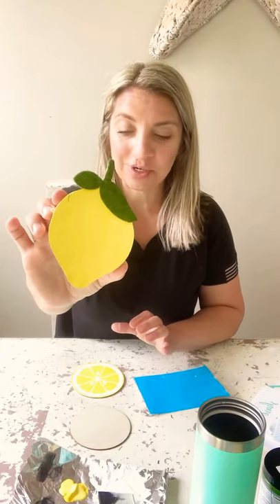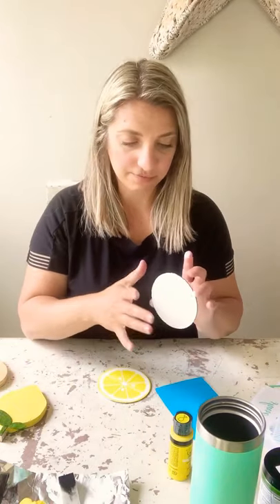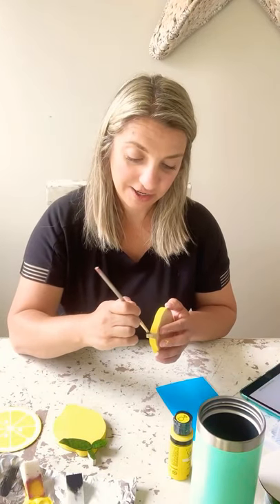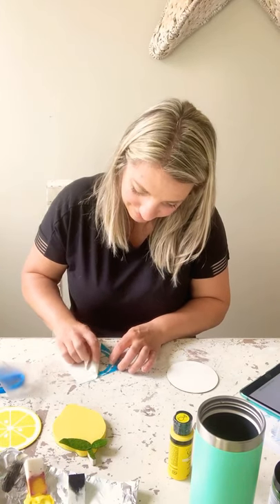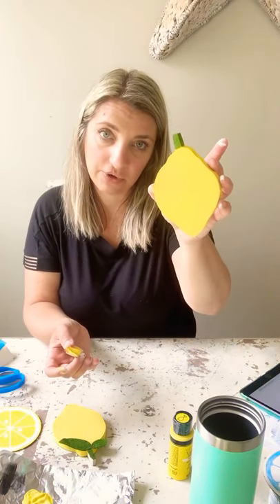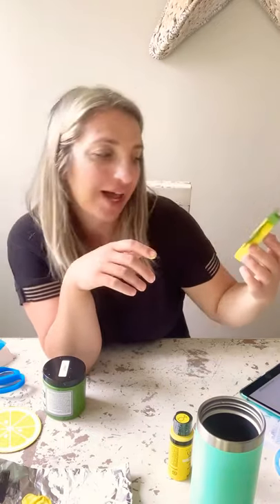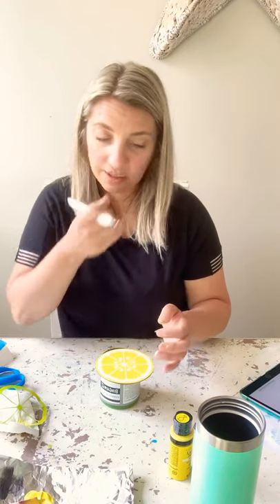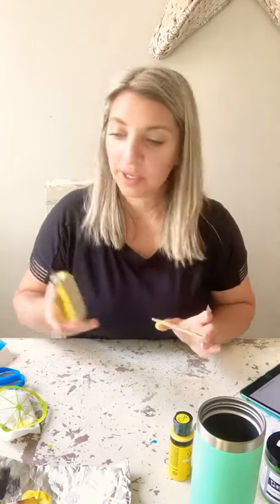Wood lemon & Velcro lemon 🍋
For these cuties we will need your Wood lemon, green felt, round circle, lemon stencil, Velcro glue and paint.